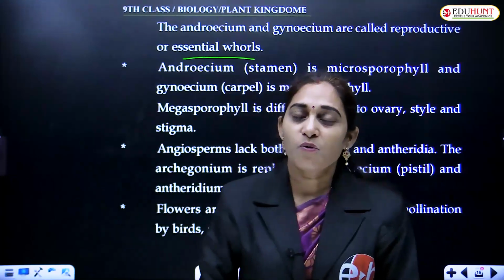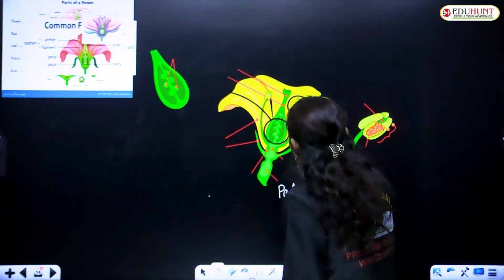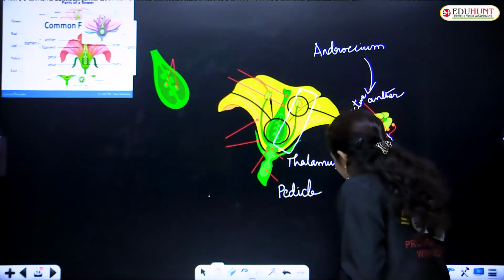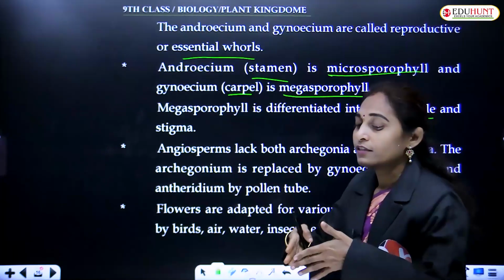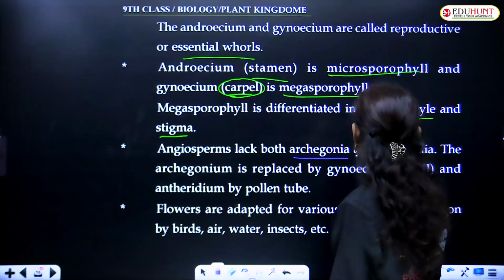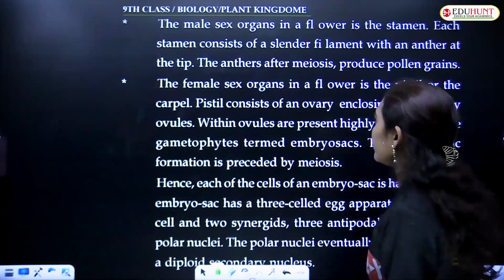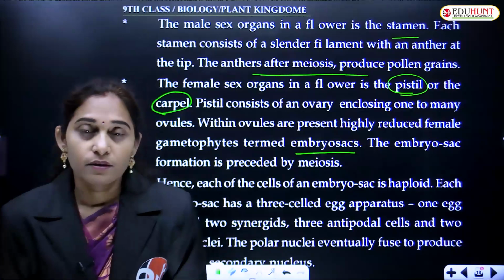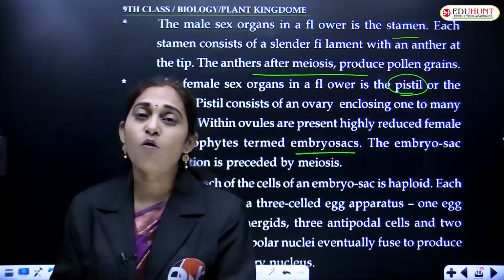10. Angiosperms Flowering Plants (Part-3) | Plant Kingdom-II | Module-2 | Class-9 | Biology | Edu...